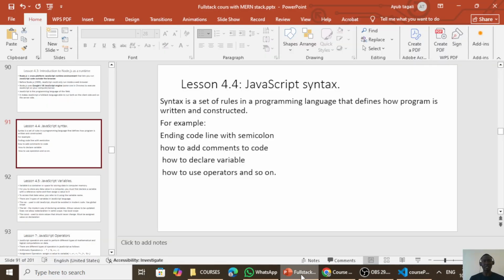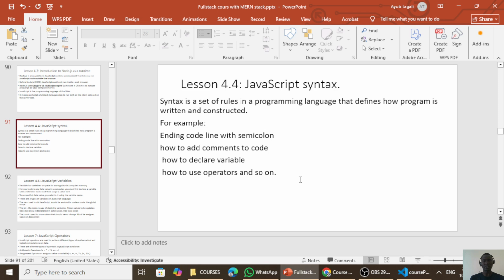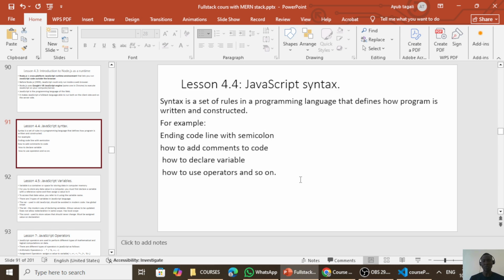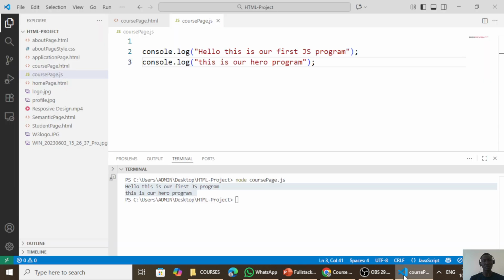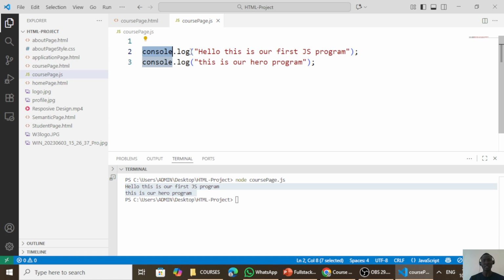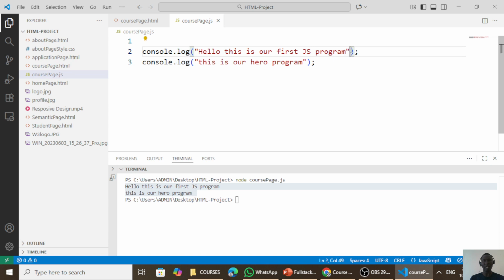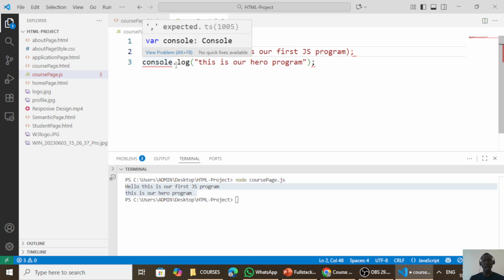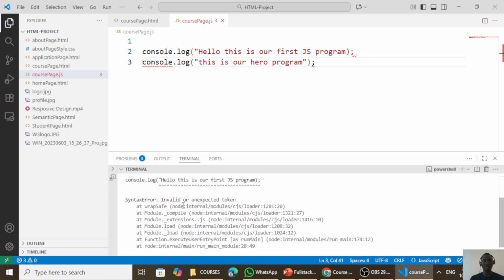M3-L4.4 JavaScript Syntax